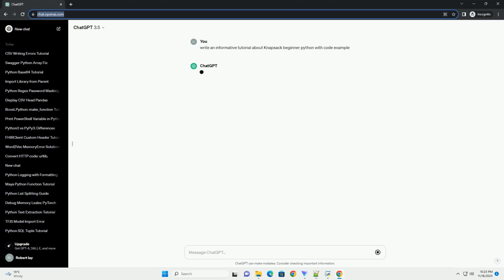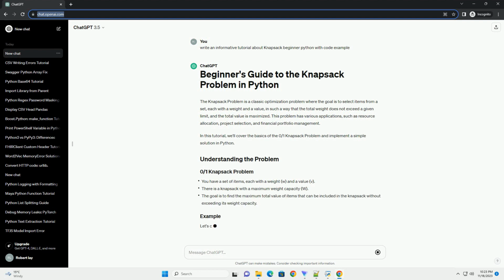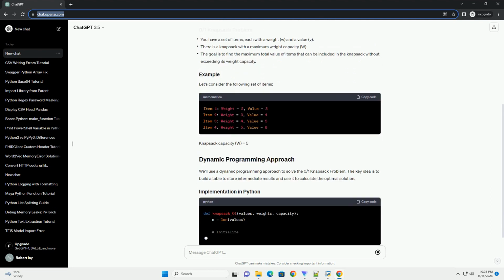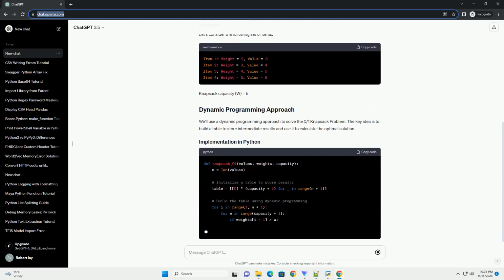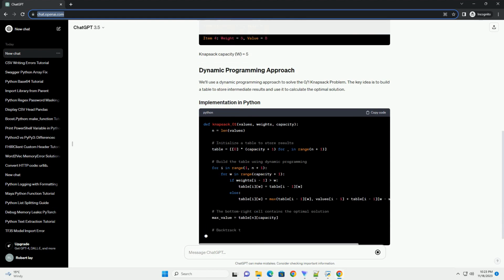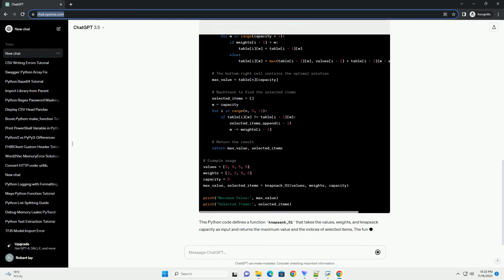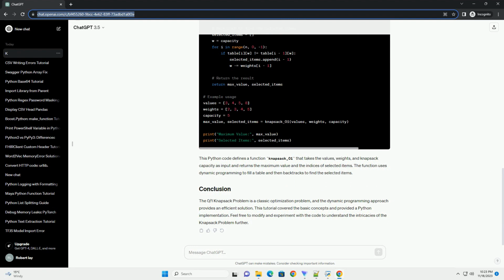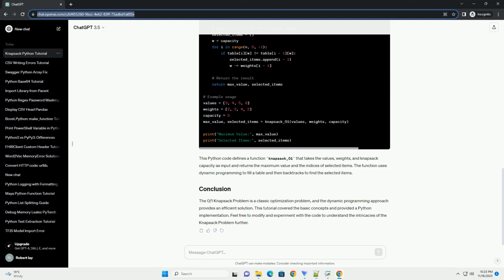Knapsack beginner python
The Knapsack Problem is a classic optimization problem where the goal is to select items from a set, each with a weight and a value, in such a way that the total weight does not exceed a given limit, and the total value is maximized. This problem has various applications, such as resource allocation, project selection, and financial portfolio management.
In this tutorial, we'll cover the basics of the 0/1 Knapsack Problem and implement a simple solution in Python.
Let's consider the following set of items:
Knapsack capacity (W) = 5
We'll use a dynamic programming approach to solve the 0/1 Knapsack Problem. The key idea is to build a table to store intermediate results and use it to calculate the optimal solution.
This Python code defines a function knapsack_01 that takes the values, weights, and knapsack capacity as input and returns the maximum value and the indices of selected items. The function uses dynamic programming to fill a table and then backtracks to find the selected items.
The 0/1 Knapsack Problem is a classic optimization problem, and the dynamic programming approach provides an efficient solution. This tutorial covered the basic concepts and provided a Python implementation. Feel free to modify and experiment with the code to understand the intricacies of the Knapsack Problem further.
ChatGPT